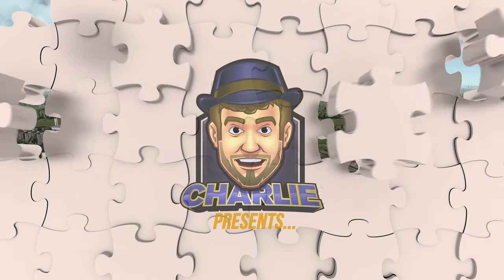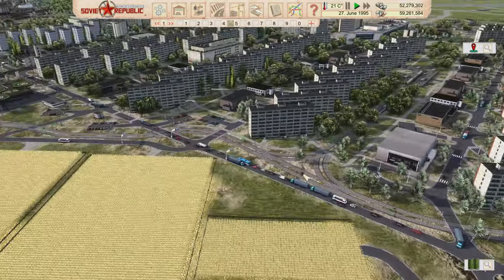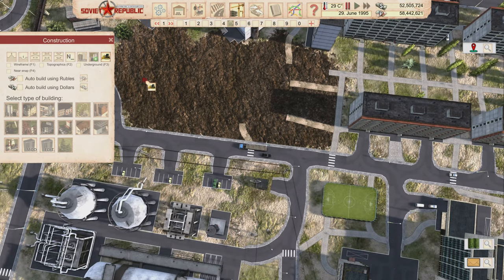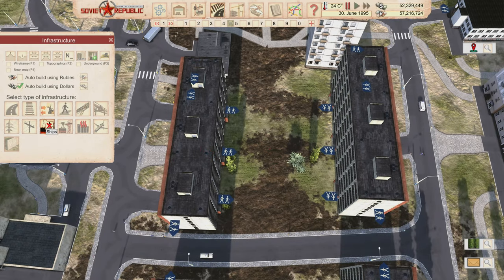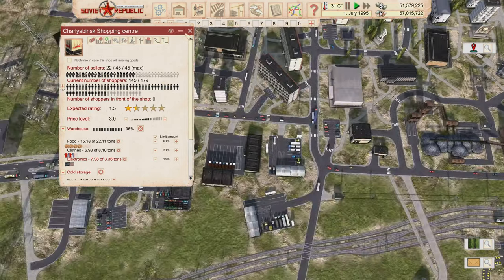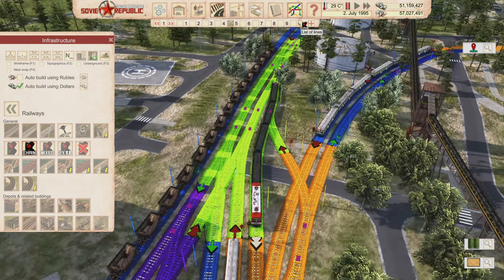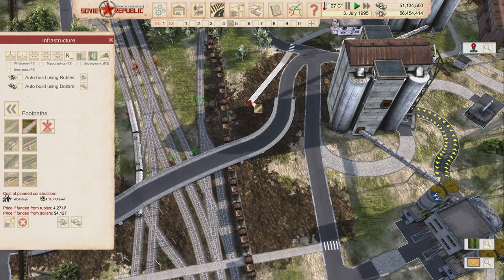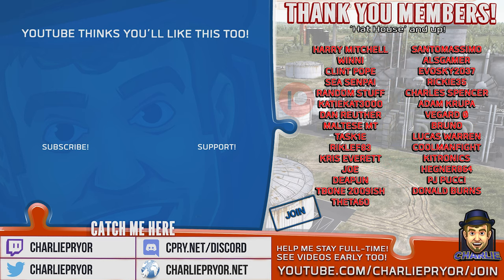TRAFFIC PROBLEMS (part 1) - Workers and Resources Gameplay - 74 - Soviet Republic Lets Play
WORKERS AND RESOURCES: SOVIET REPUBLIC Gameplay - 74: A real-time soviet-themed city builder managing workers, and resources!